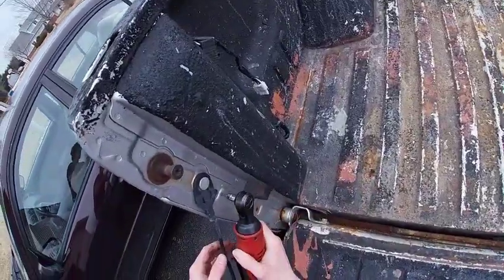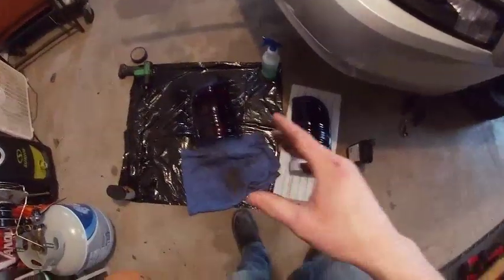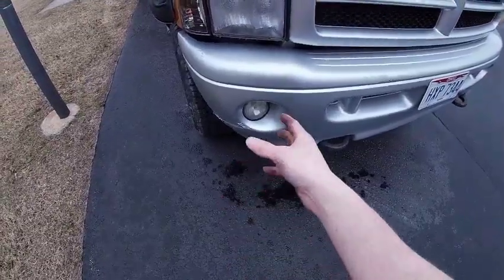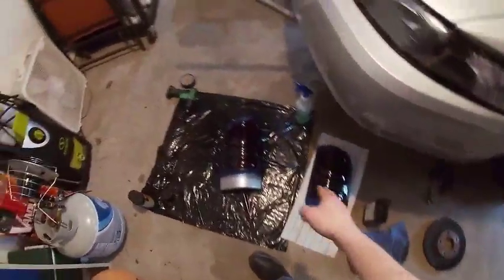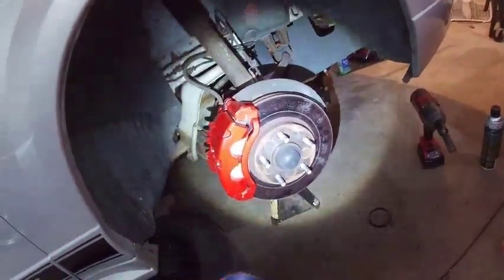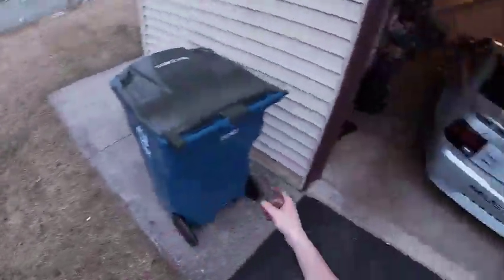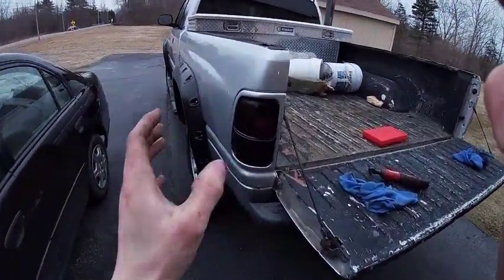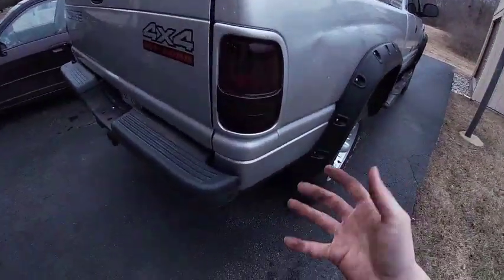UPDATE on the 300hp 2v Mustang + Truck gets TINT